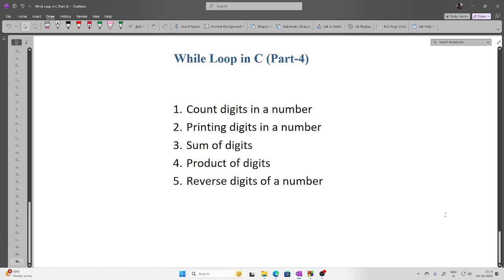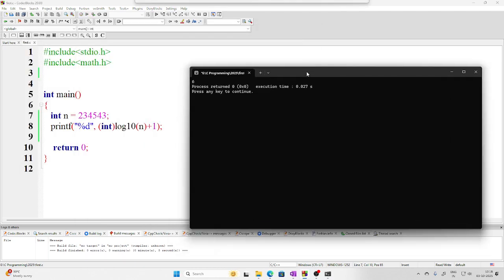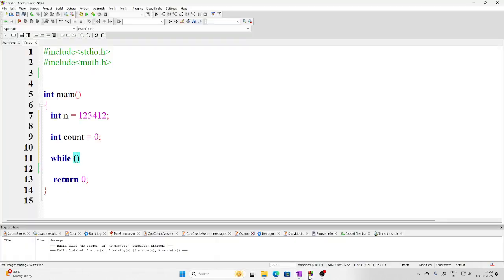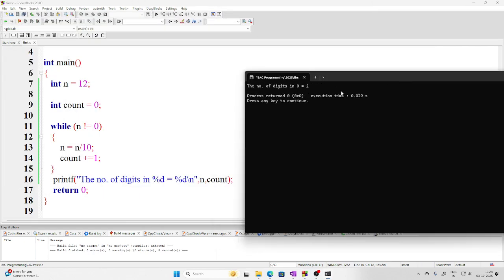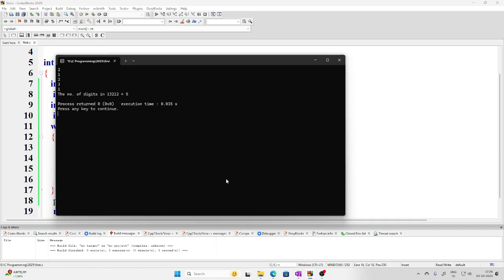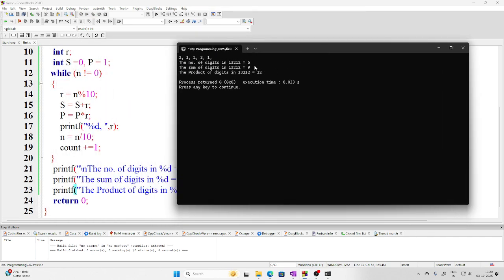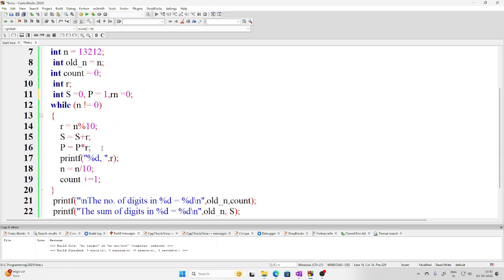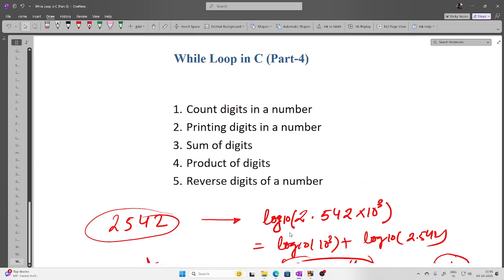While loop in C- Part 4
In this lecture I have solved following problems using while loop:
1. Count digits in a number
2. Printing digits in a number
3. Sum of digits
4. Product of digits
5. Reverse digits of a number
6. Checking whether a number entered is Palindrome or not.